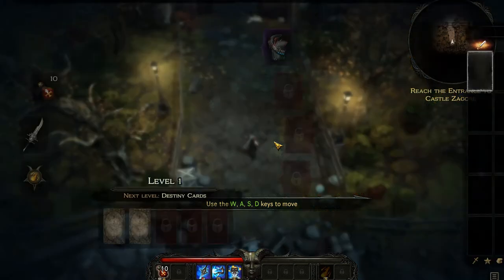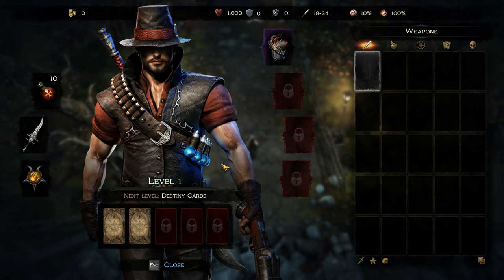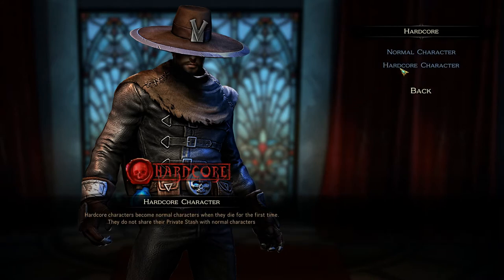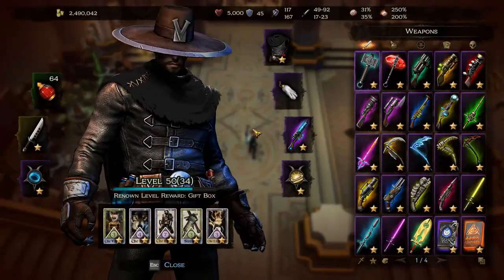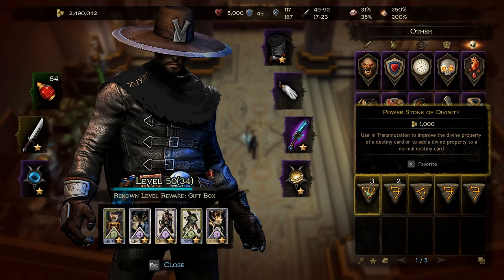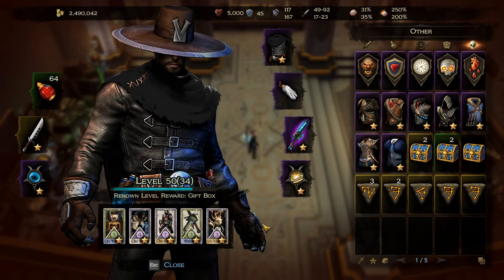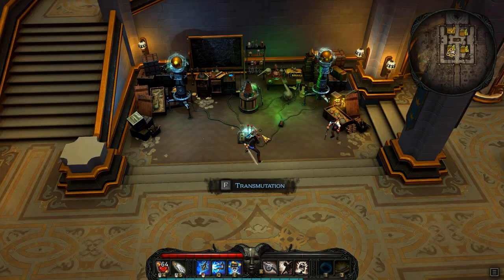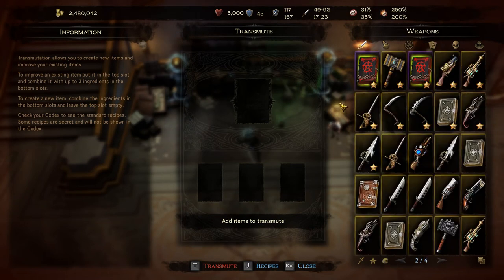Victor Vran - Helpful Tips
Greetings!

I know it is a somewhat "old" game, but still a good ARPG and a nice pickup on a steam sale.
So if you picked up this game and are for the lookout for some good pointers and helpful tips... then enjoy the video. =)

Timestamps:
Introduction of general features/mechanics: 0:42
Choices after the tutorial: 2:41
Hexes: 6:50
Overview of outfits: 8:13
Lootchoices while leveling: 10:47
What to sell and what to keep: 13:10
Crafting: 14:00
Destiny cards: 25:19
Divine or wicked effects for destiny cards: 26:11
The build i used through normal difficulty explained: 29:42
Showcase of the best farming spot: 37:56